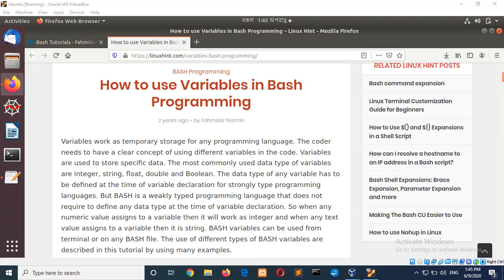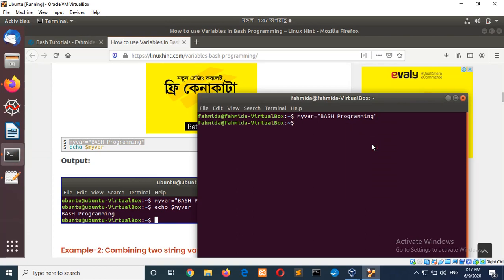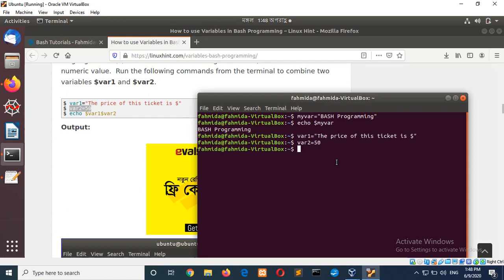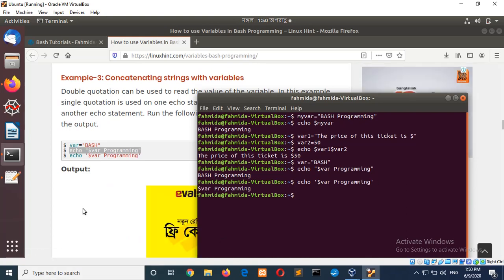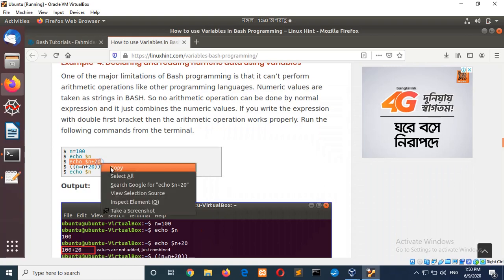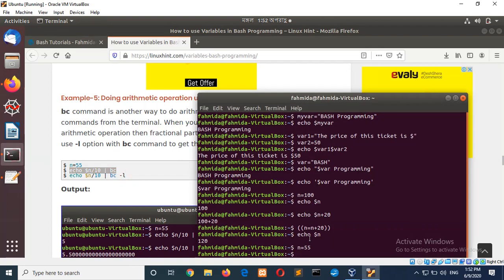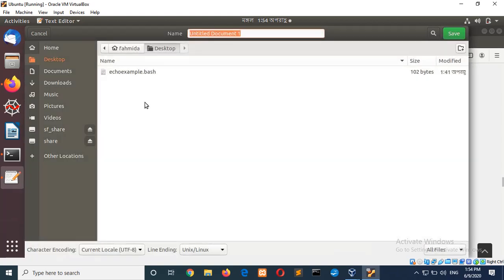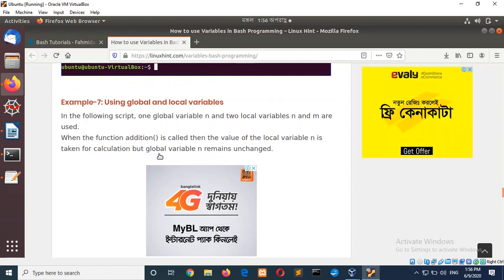use of bash variables